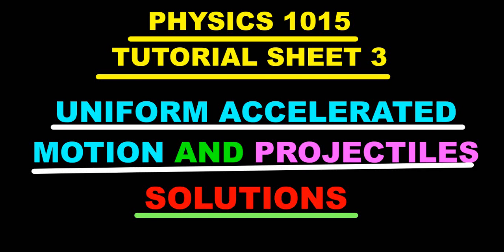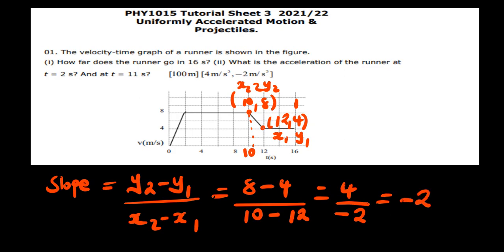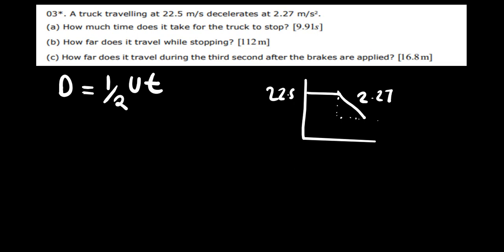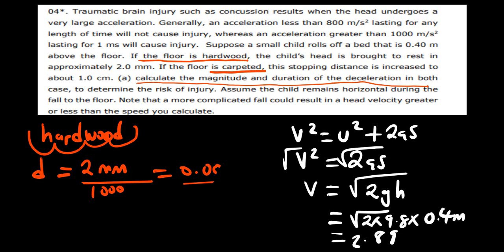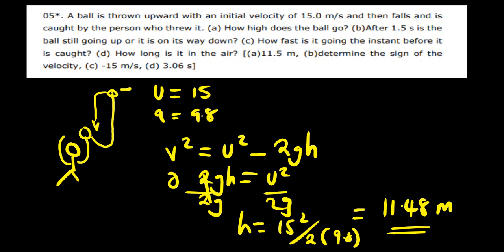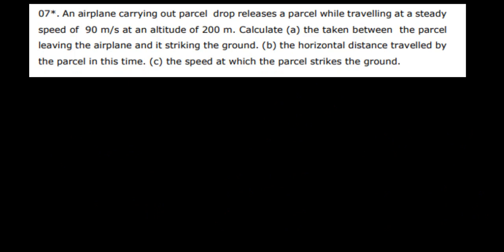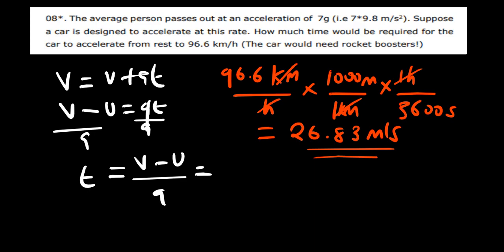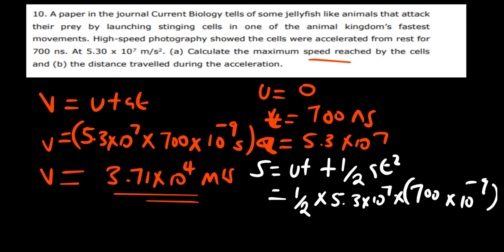PHY 1015 TUTORIAL SHEET 2 UNIFORMLY ACCELERATED MOTION AND PROJECTILES